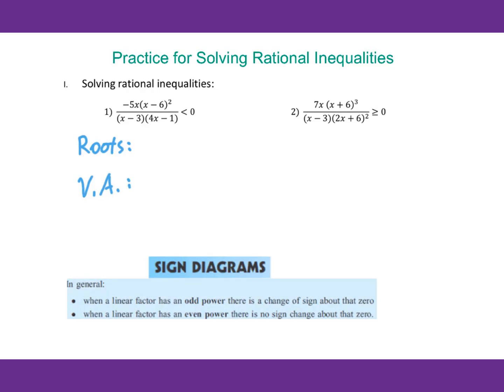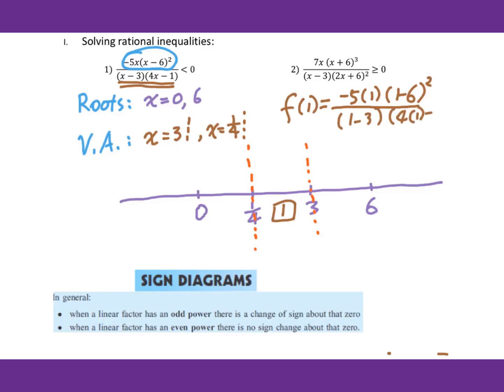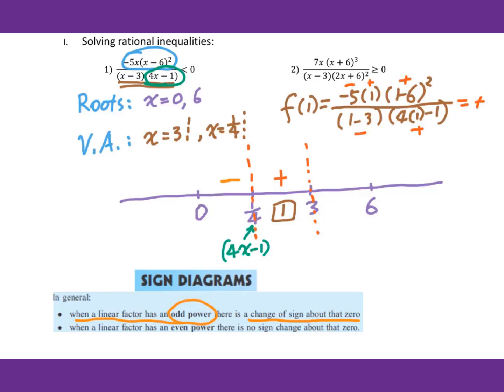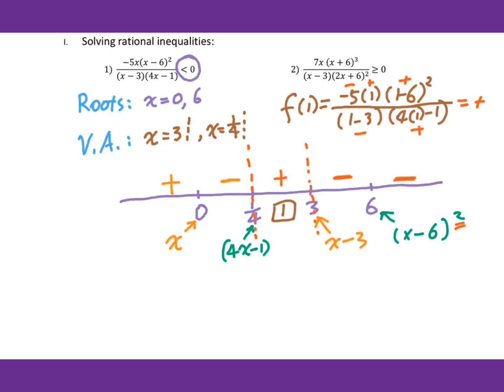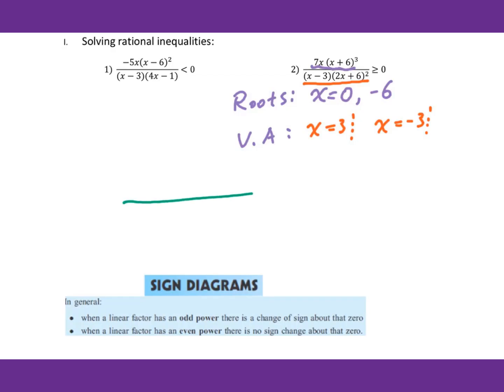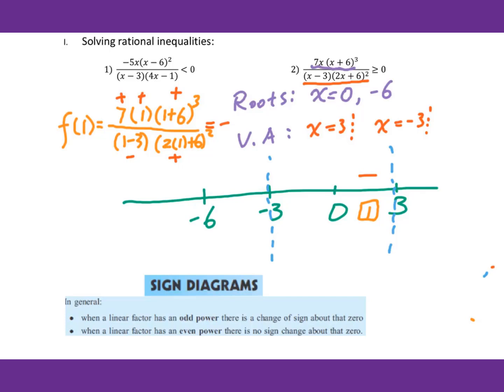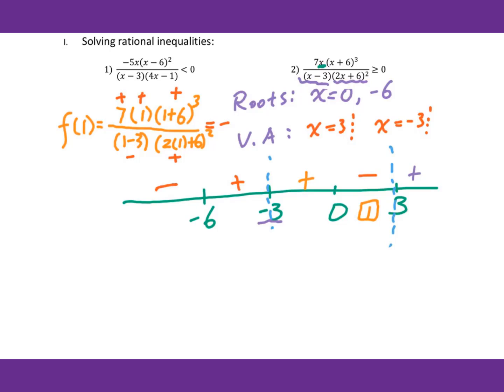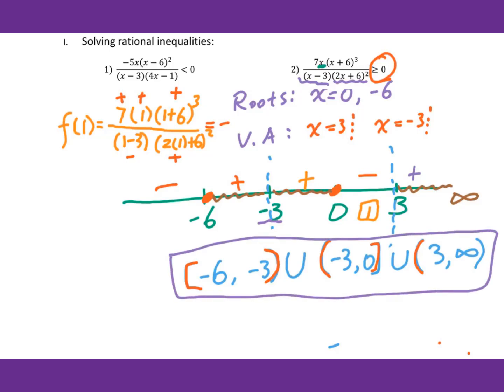Practice for Solving Rational Inequalities